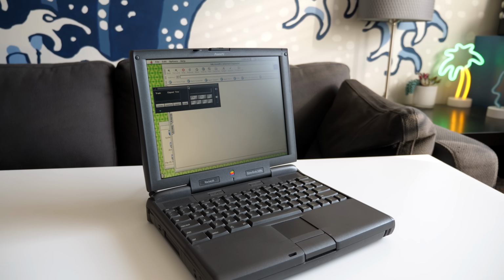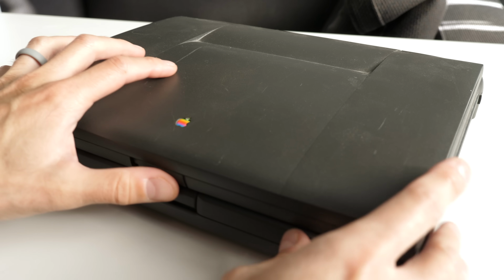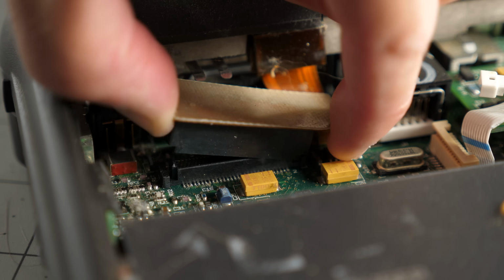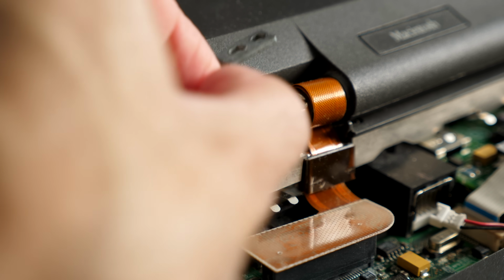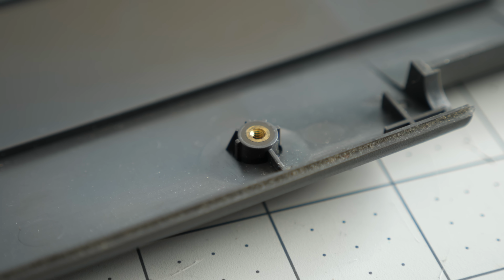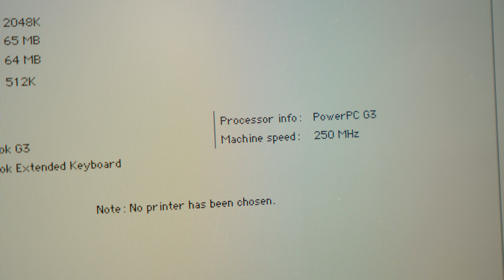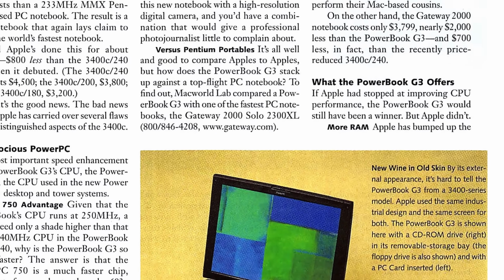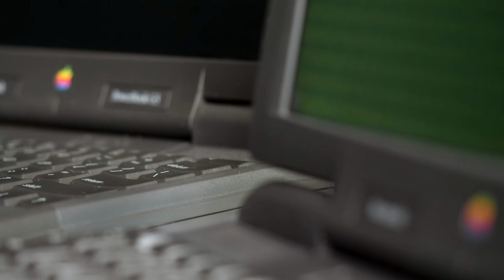PowerBook G3 Kanga: Apple's Shortest-Lived Mac Laptop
1997 was a turbulent year for Apple -- it marked solid technological progress but also financial and leadership troubles. Let's fix up a laptop that played a quiet but important role in helping to turn the company around.

Sources:

"Fastest Laptop Yet," Macworld, January 1998.
"High-End Notebooks," PC Magazine, January 1998.
"Help Wanted: Apple CEO," MacUser, October 1997.
"Amelio Ousted," Macworld, September 1997.
"Apple names Steve Jobs as interim chief executive," InfoWorld, September 22, 1997.
"Apple's Next-Generation Systems," Macworld, January 1998.
"Apple's G3 systems speed ahead," InfoWorld, December 22, 1997.